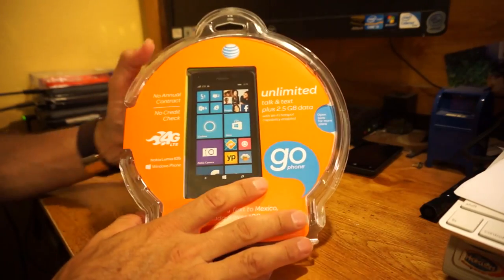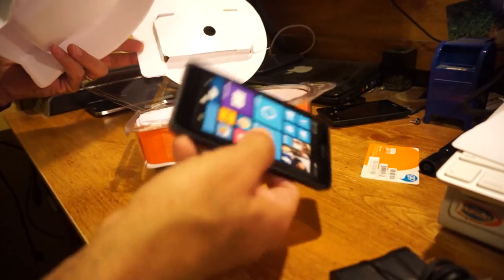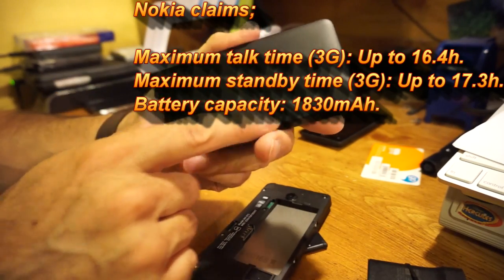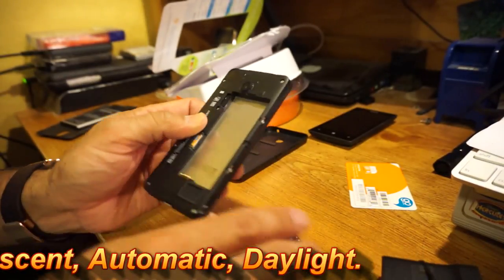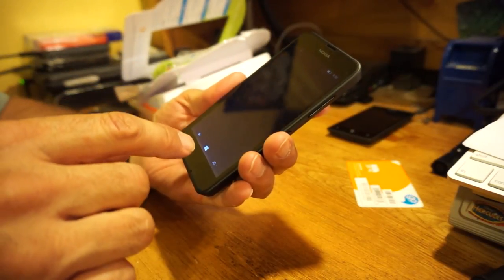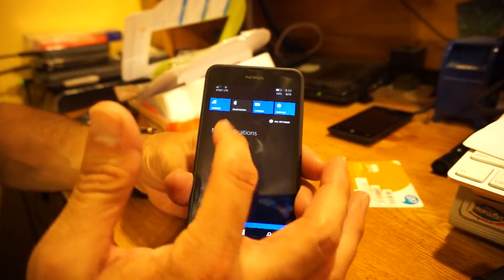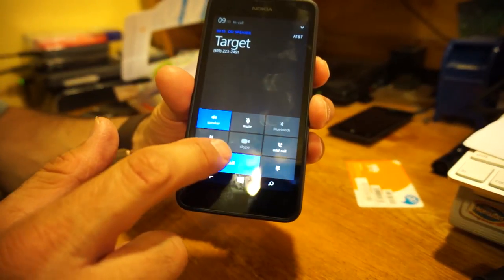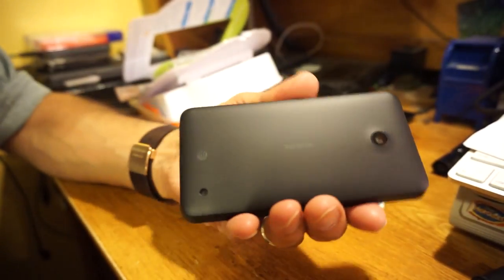Nokia Lumia 635 AT&T: Unboxing Overview and Quality Look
A look at the Nokia Lumia 635 for AT&T. Great budget phone that actually performs better than you would think. At $99, time of review the Nokia Lumia 635 also makes a great GPS devices, MP3 player, watch your videos, music videos, etc..